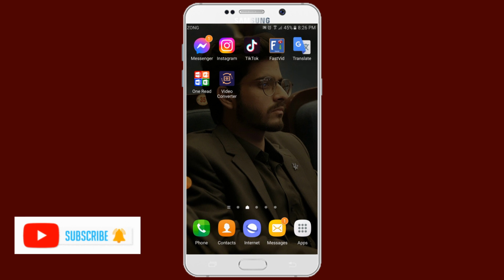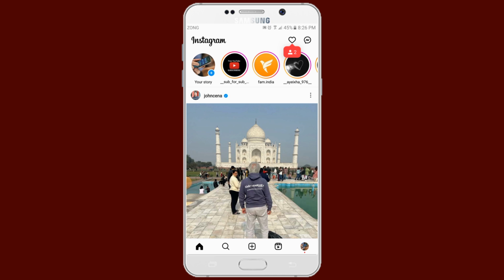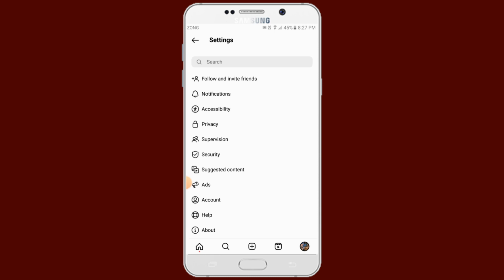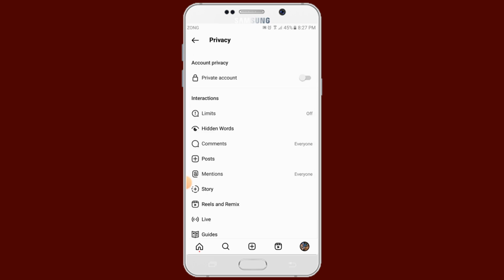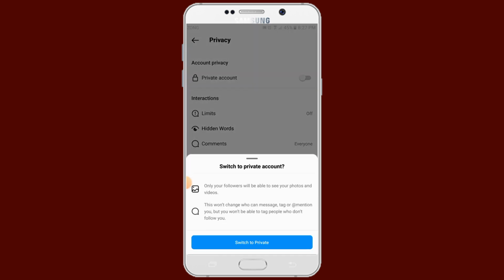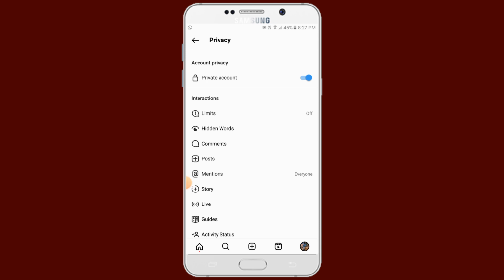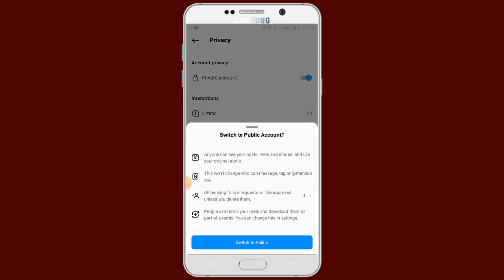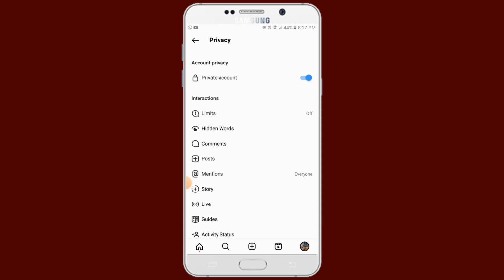How to Private Instagram Account 2024 (Step by Step Guide)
Want to control who sees your Instagram posts and stories?  This 2024 guide shows you EXACTLY how to make your Instagram account private in just a few simple steps!

Here's what you'll learn:

Benefits of a private Instagram account
Step-by-step guide to making your account private in 2024 (with clear visuals!)
Important things to consider after going private
Plus, avoid these common mistakes:

Accidentally keeping your account public
Thinking private accounts are completely invisible
Take control of your privacy today!